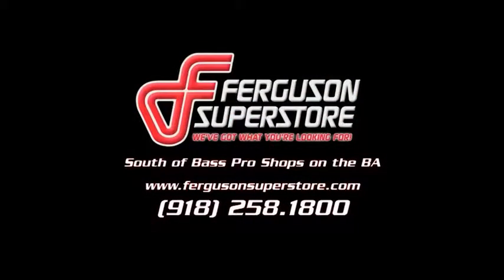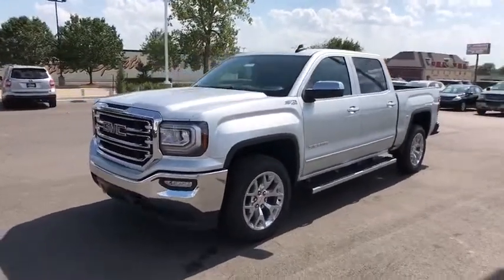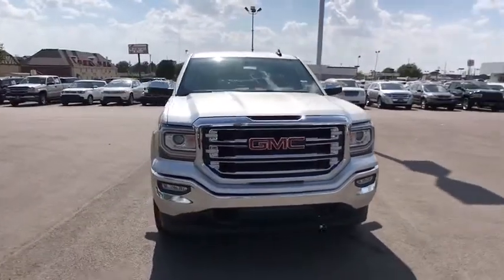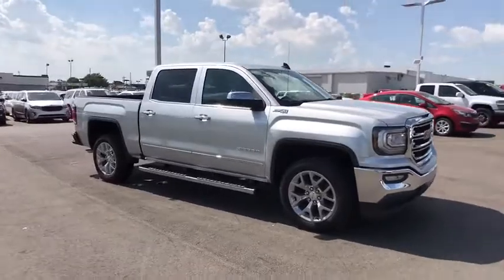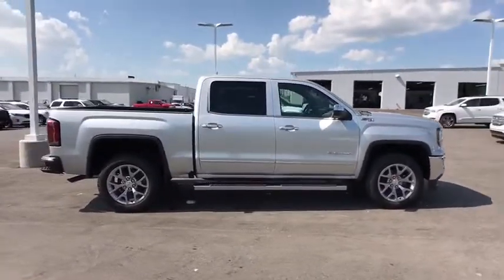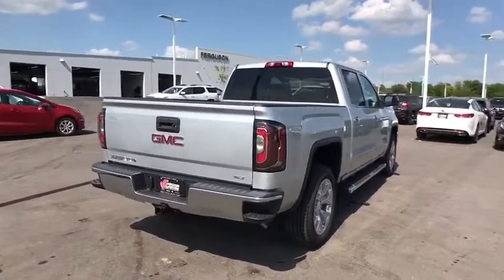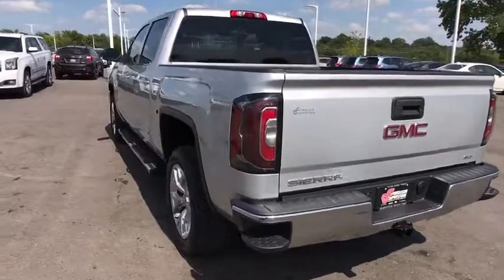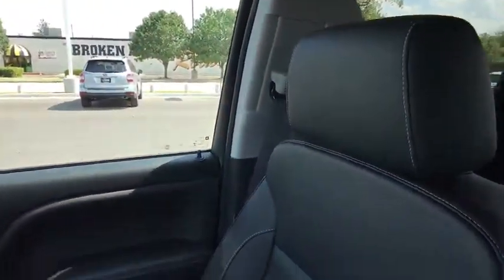2017 GMC Sierra 1500 Tulsa, Broken Arrow, Owasso, Bixby, Green Country, OK G71392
2017 GMC Sierra 1500
2017 GMC Sierra 1500 SLT - Stock#: G71392 - VIN#: 3GTU2NEC0HG503109

Ferguson Superstore
1601 N Elm Place

2017 GMC Sierra 1500 SLTFactory MSRP: $52,380 $2,095 off MSRP!